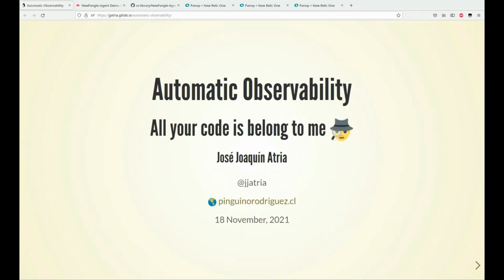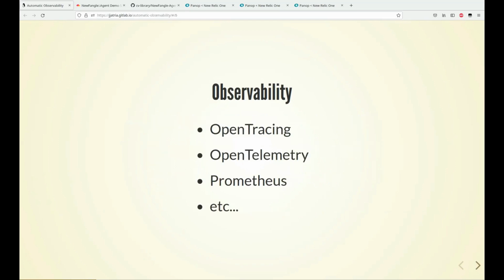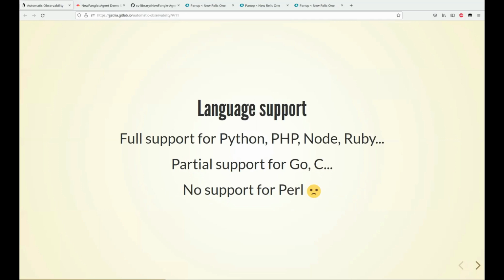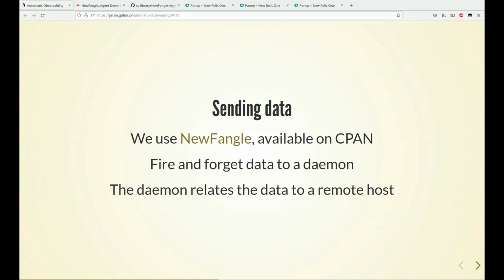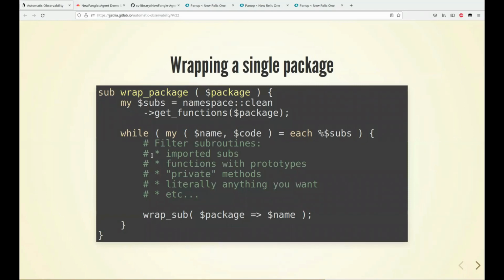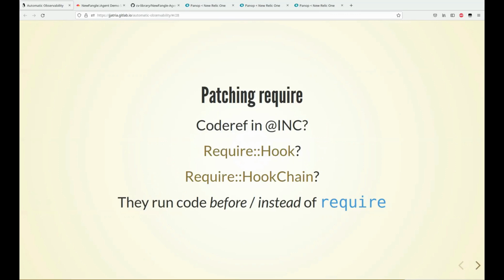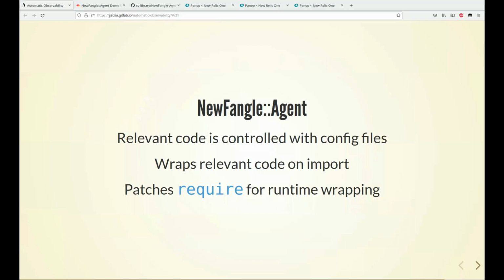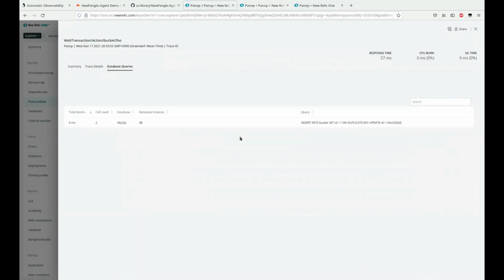Automatic Observability - José Joaquín Atria